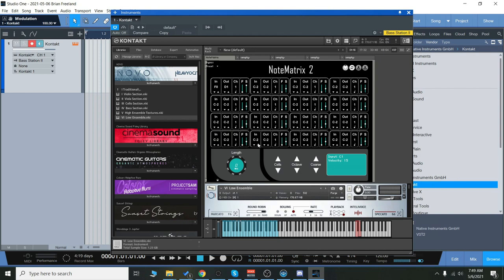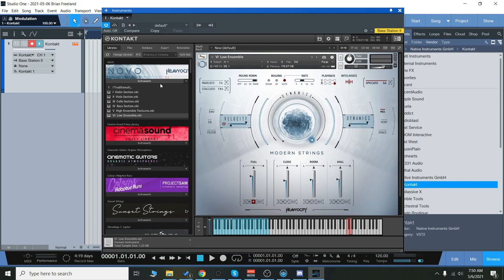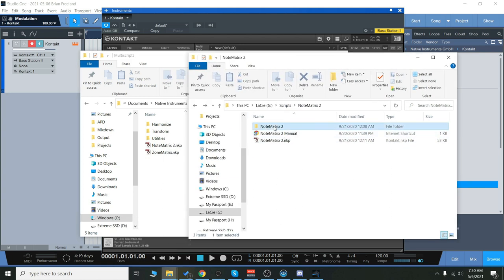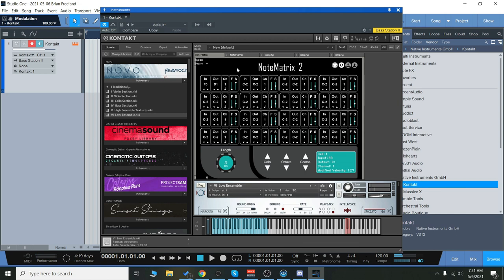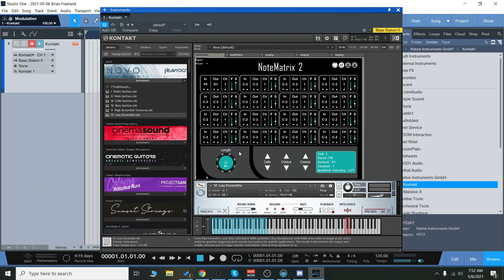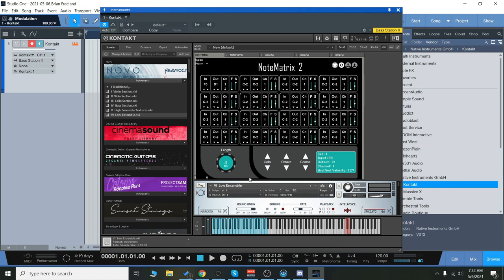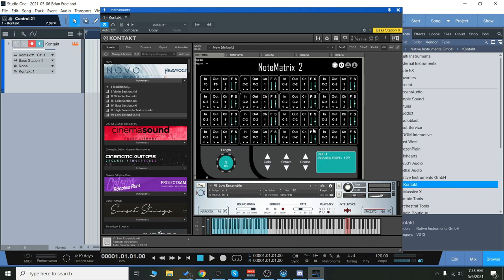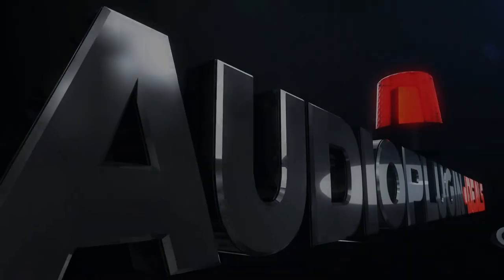Quick Look - Note Matrix 2